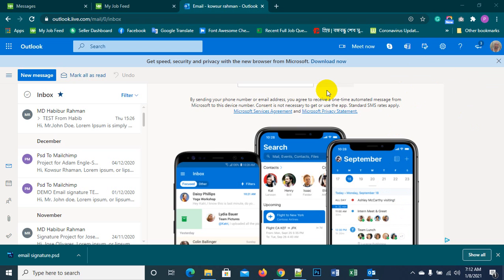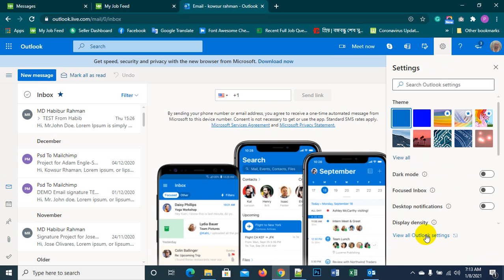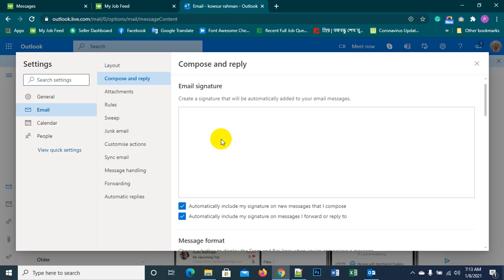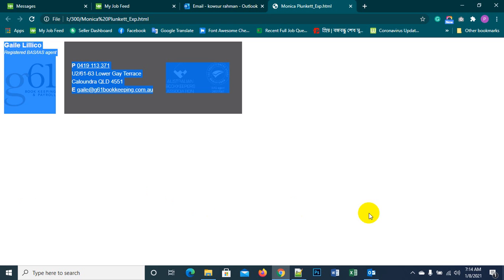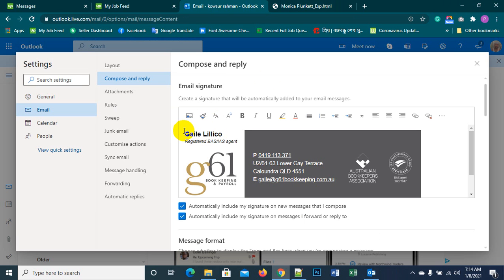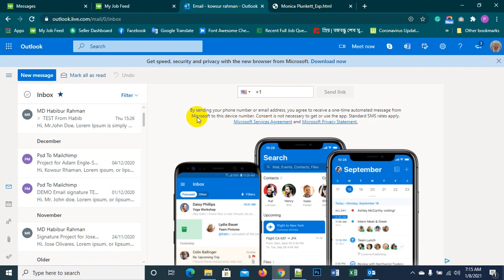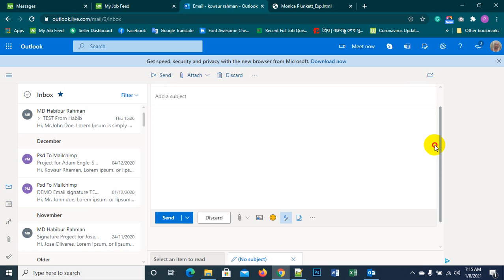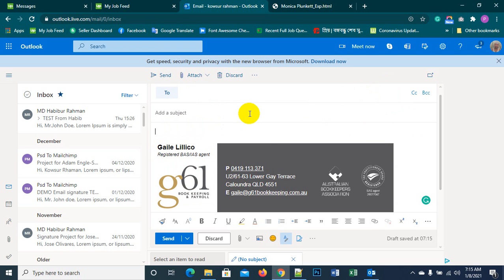Installing HTML email signature on Outlook Account